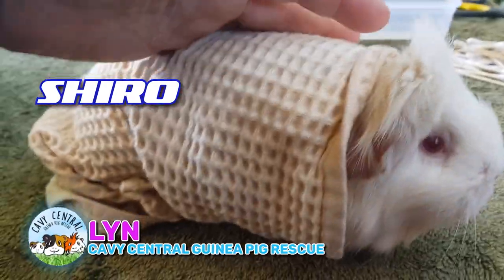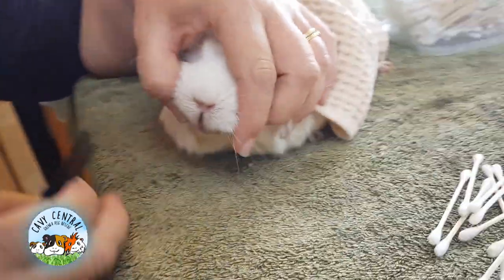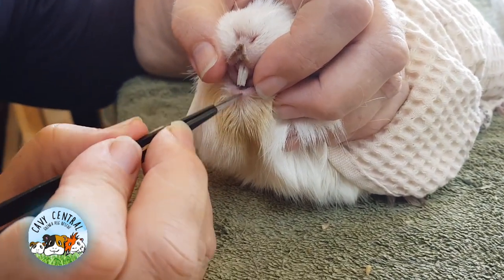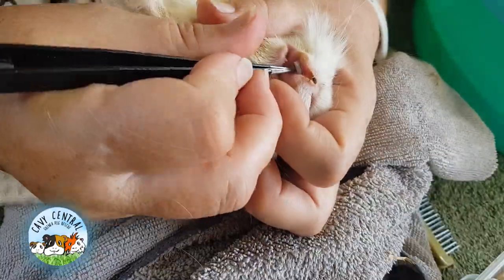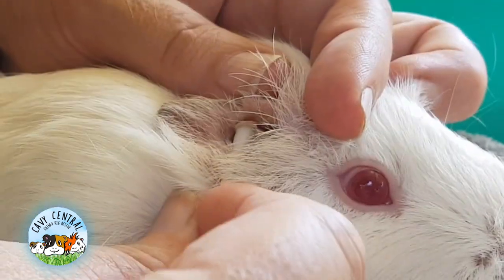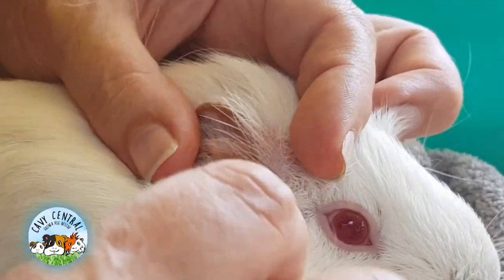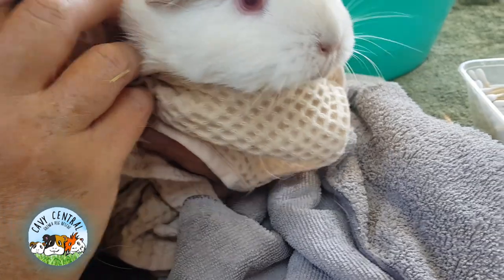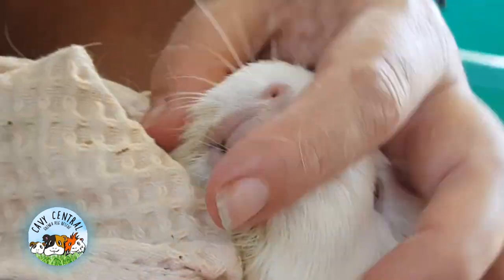Guinea pig Cheilitis with Shiro and Yuki at Cavy Central Guinea Pig rescue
Not sure of what cheilitis is - take a look with Lyn at Cavy Central Guinea Pig rescue.

Are you looking for fantastic products to complete your piggie's wish list? Don’t miss out on our store which supports the work we do at Cavy Central